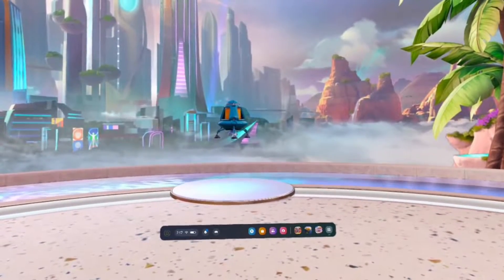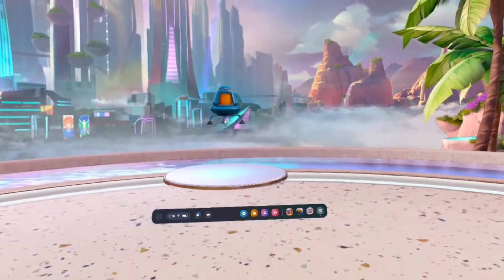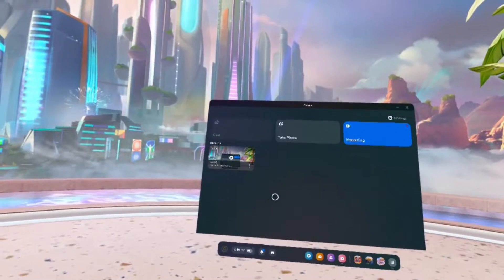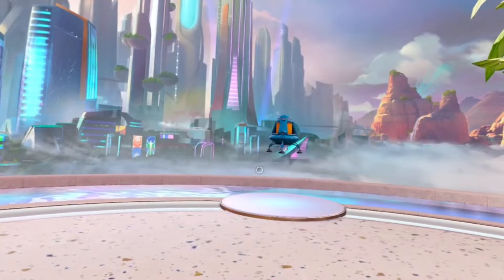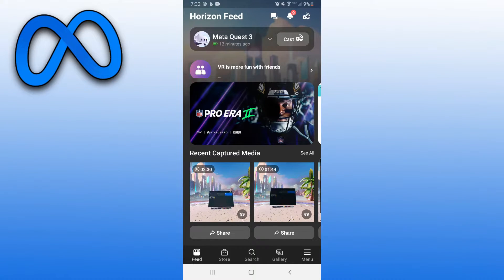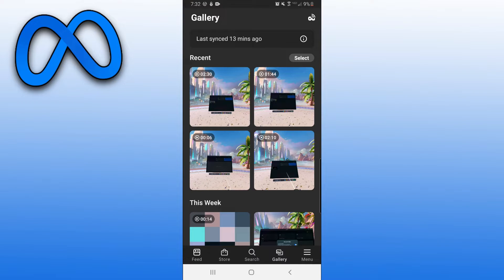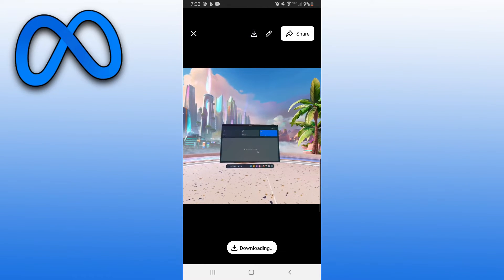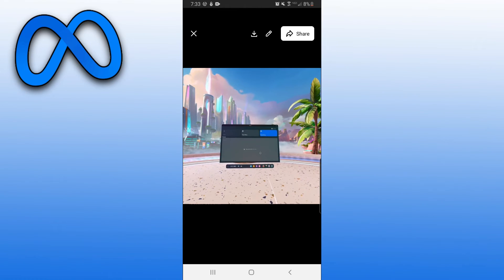How to Download Meta Quest 3 Videos to Phone (2025) - Full Guide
In this video, I show you how to sync and download Quest 3 video to your phone.

-SWIFTNESS